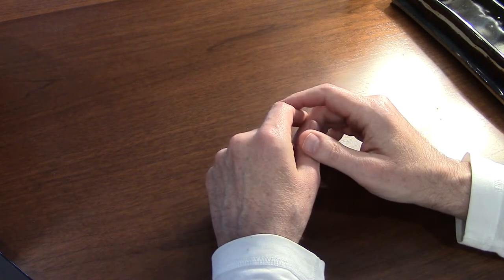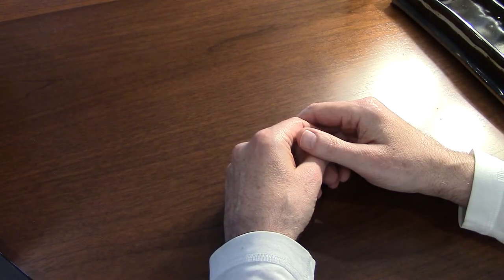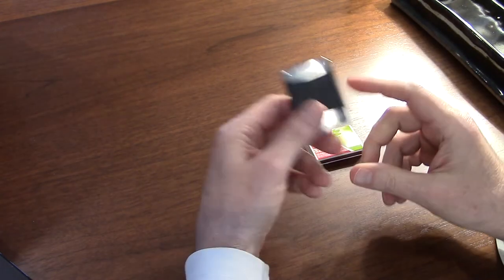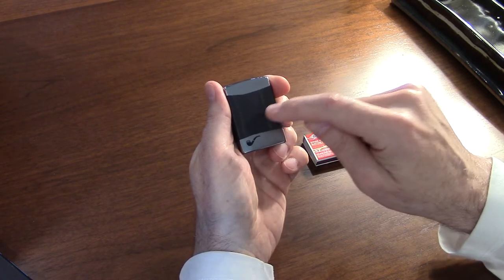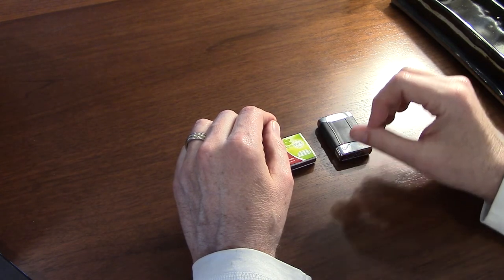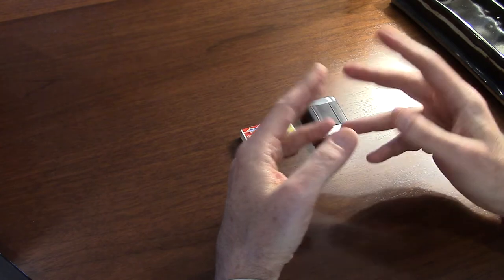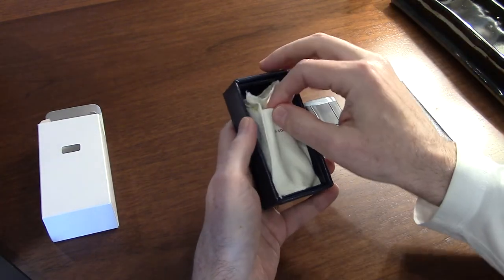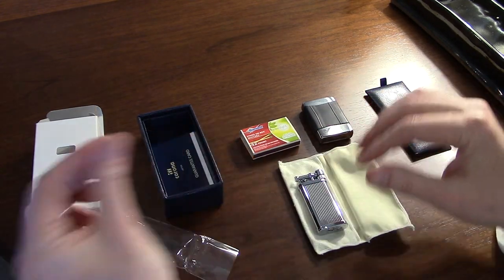YTPC - Confession of a Frugal Pipe Smoker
It just happened. I had the best of intentions.
But I have to tell the truth...
Confession is good for the soul, right?
(Maybe I need to put in a call to Padre Piper.)